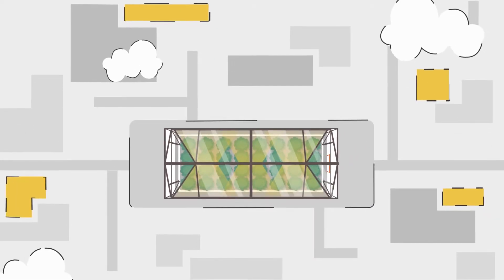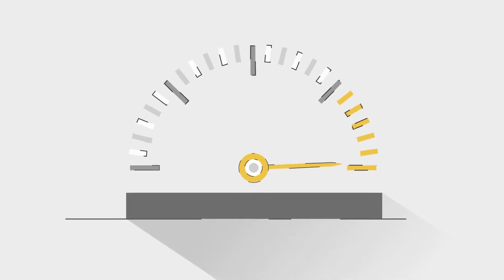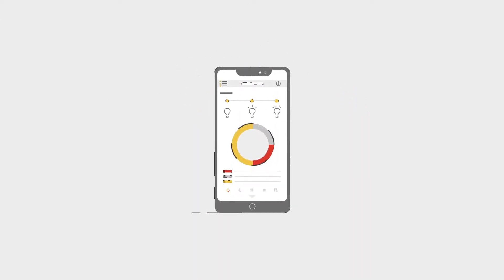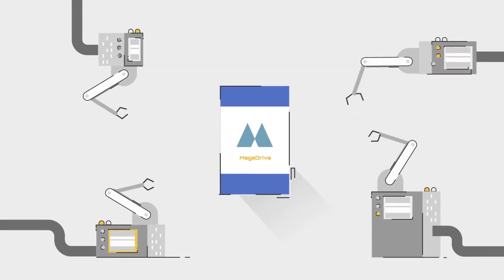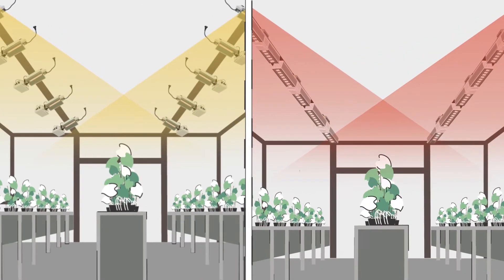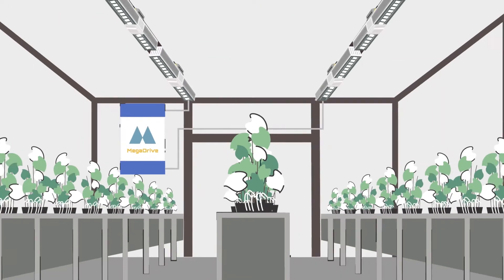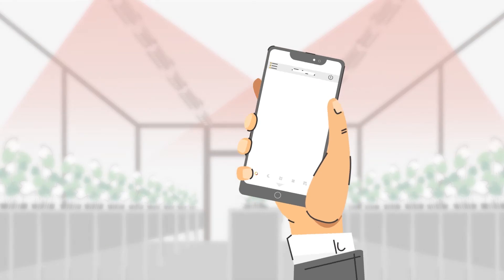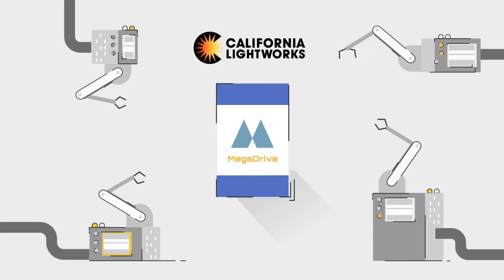MegaDrive™ - Take your Grow to the Mega Level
For many growers, adding supplemental lighting feels like an impossible riddle.

First, there’s the question of long-term operational expenses. Supplemental grow lighting accounts for approximately one-third of many greenhouse grower’s energy expenses.

The new MegaDrive from California Lightworks eliminates the driver from the fixture to offer significant cost savings over traditional LED fixtures.